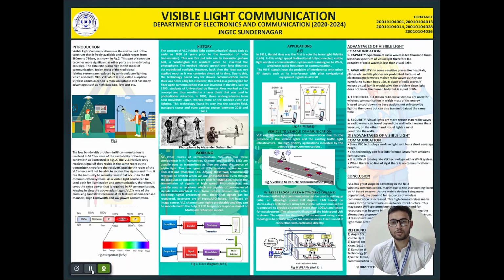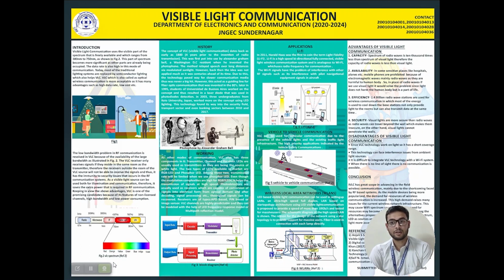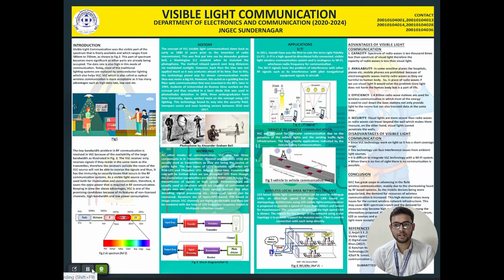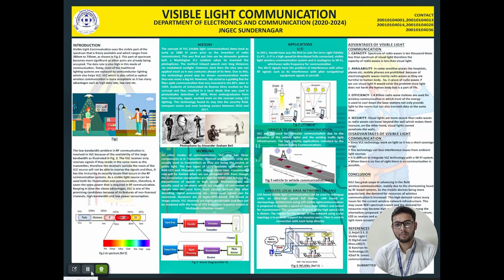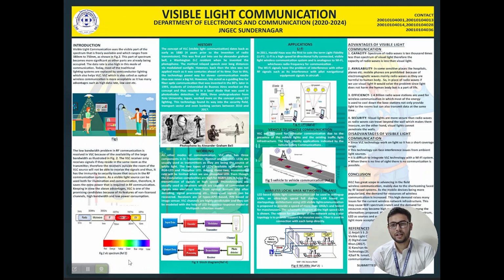VISIBLE LIGHT COMMM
In this video we have explained the Visible Light Comm and its importance